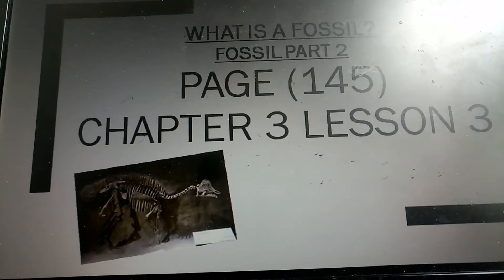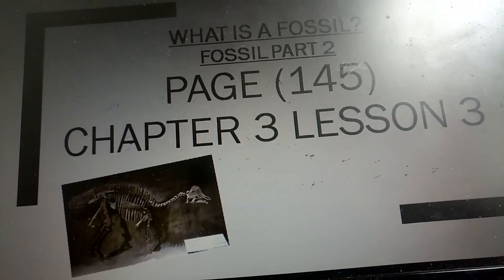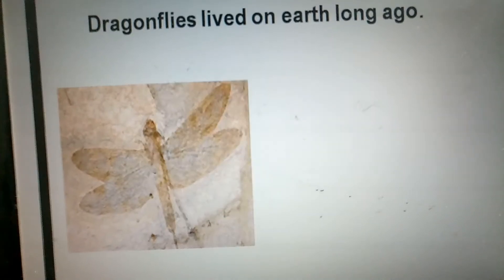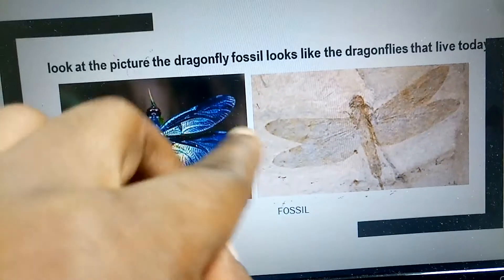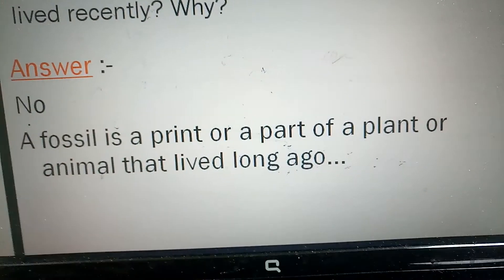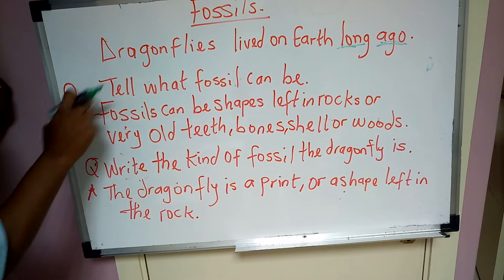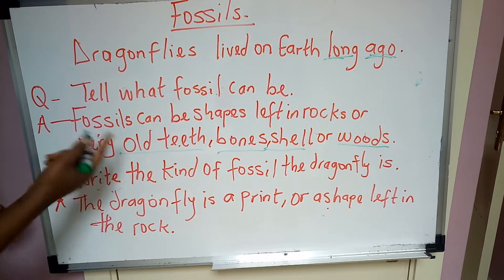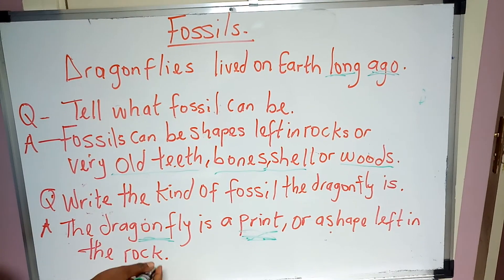Fossil part 2